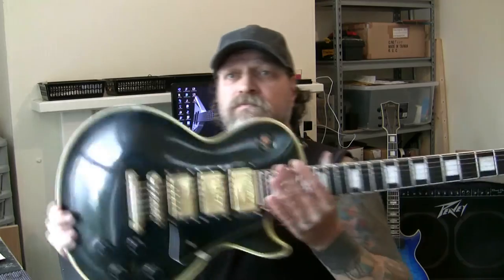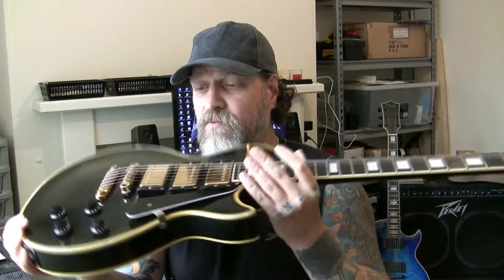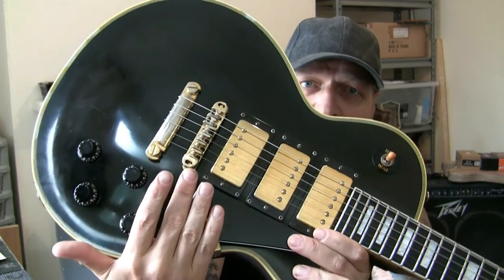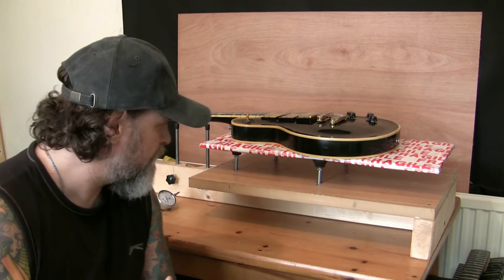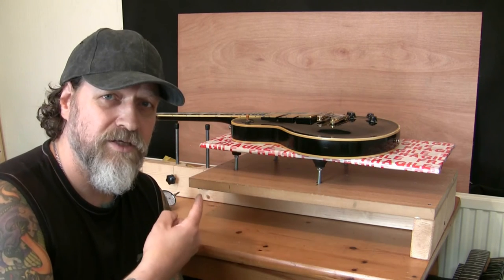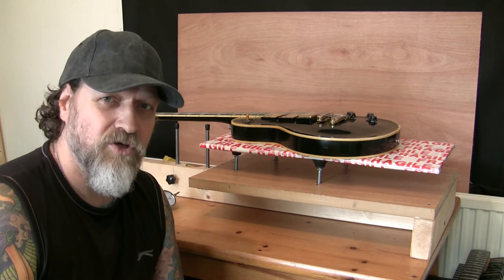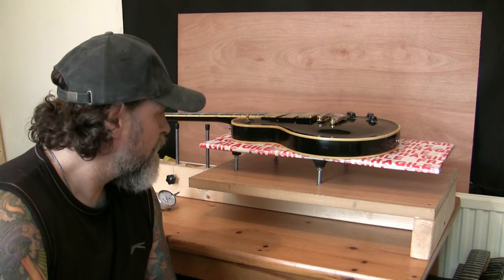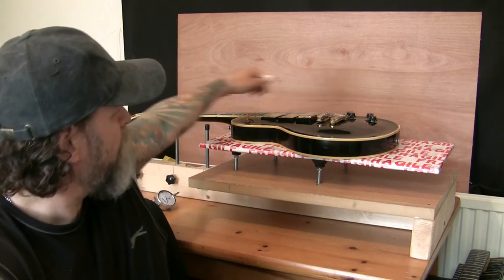Guitar set-up pricing and what you get for your £'s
I decided to do a video highlighting the work that is done on a basic guitar set-up and what you are actually paying for! Some people look at you 'gone out' when you tell them the price. I personally think £40.00 [GBP] is about right for a basic set-up (I charge less than that)!